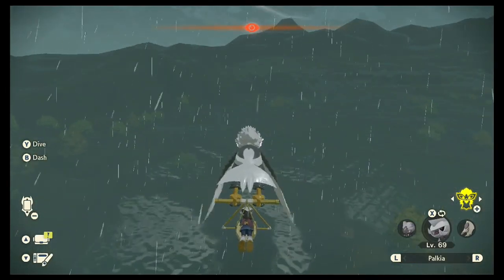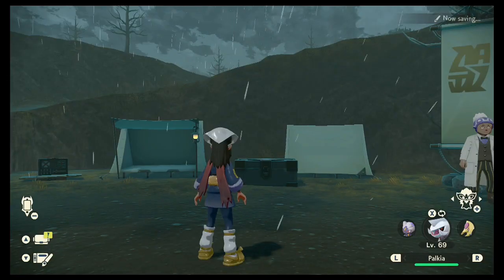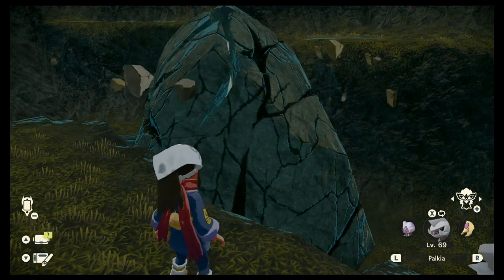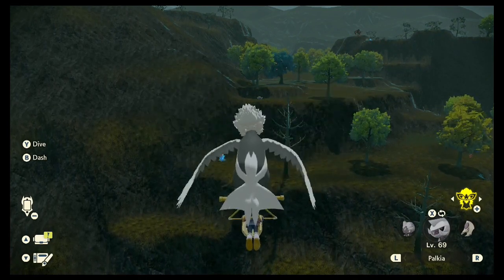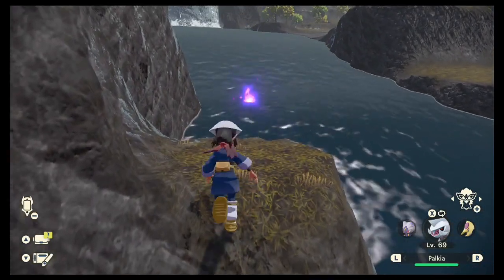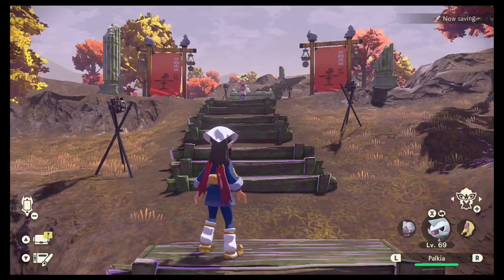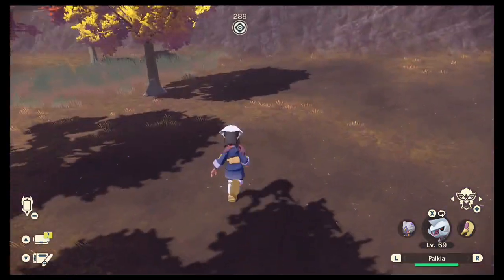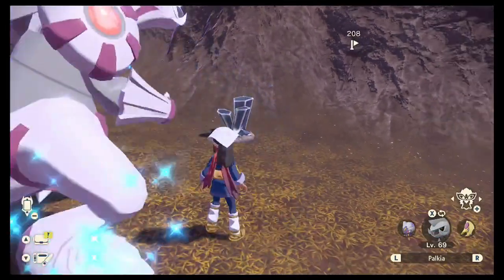Pokemon Legends Arceus 27 The Deified Pokemon 21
A fox that plays games?  Thanks to PS4 Version 3.0, this content maybe streamed from a PS4 console.